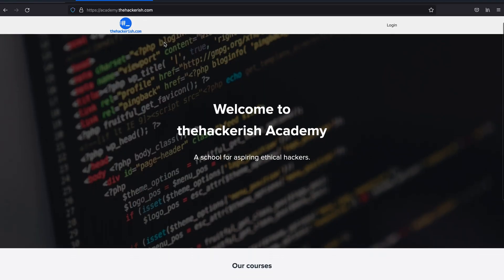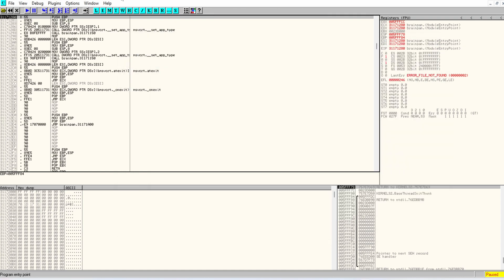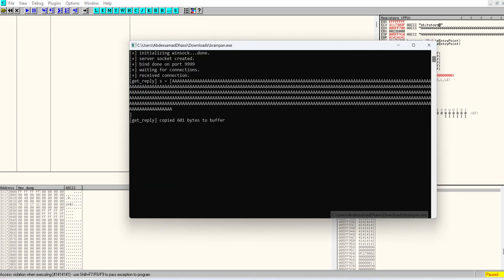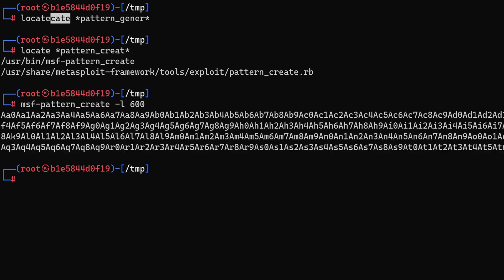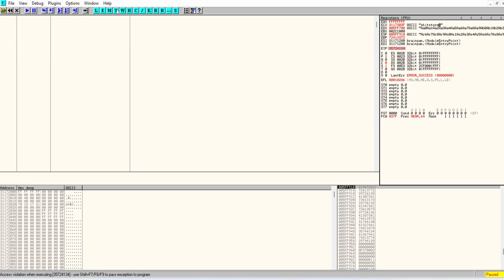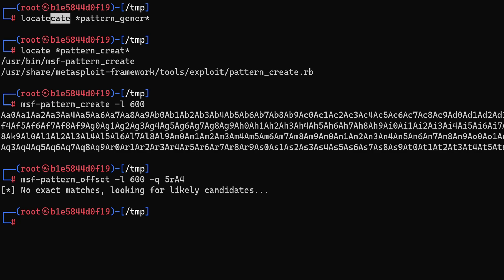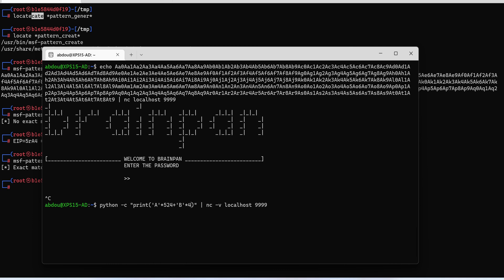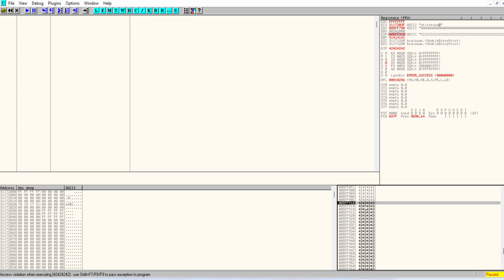Craft a Buffer Overflow exploit! - Brainpan Walkthrough EP3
Hey what’s up? In this video series, I will h4ck a linux machine from a vulnerable binary using buffer overflow to rce and local privilege escalation, then privilege escalation and gain root access. You will learn how to perform port scanning, analyze and exploit a buffer overflow using JMP ESP locally using Ghidra and OllyDBg, use msfvenom to generate a shellcode and get a reverse shell and upgrade it using python, post-exploitation enumeration, and privesc to become root.